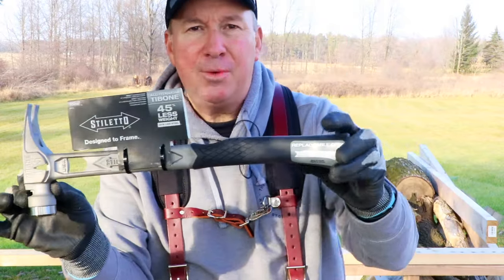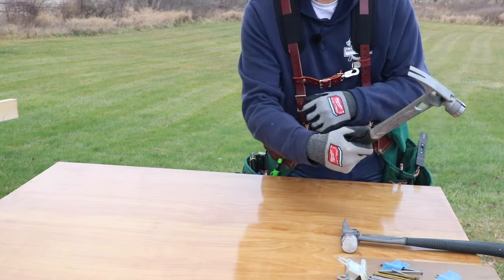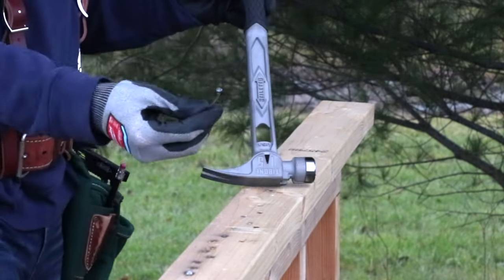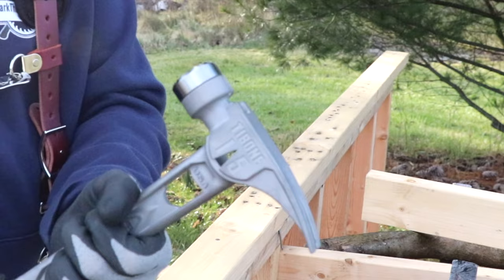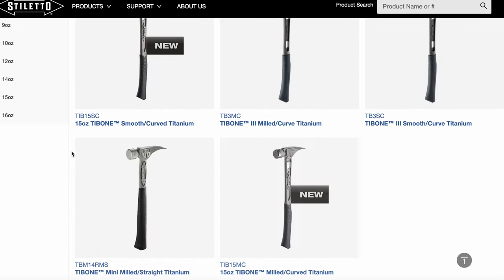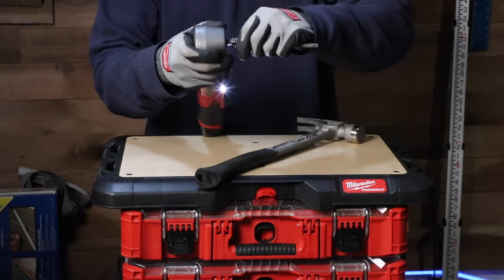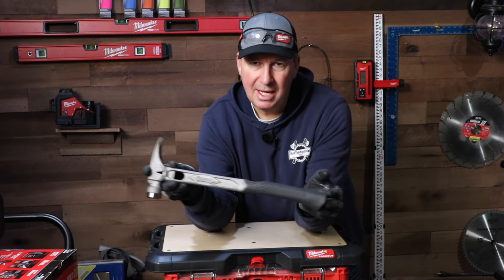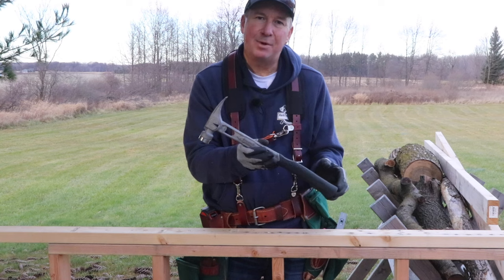New Framing Hammer Revealed by Stiletto! - FULLY REDESIGNED!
Check out the fully redesigned Stiletto 15oz Titanium Framing Hammer!  The hammer has 20 new designs and has undergone over 40 stress tests.  Have you ever considered a titanium hammer to experience the many benefits?

★ Wireless Mic Kit
★ Interview Mics
★ GoPro Hero 11
★ X-Pro Tripod Head
★ Aputure Key Light

Favorite Amazon Gear, Recommended Items